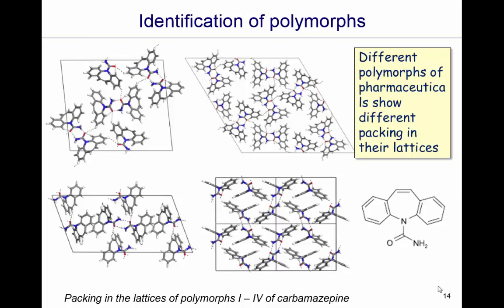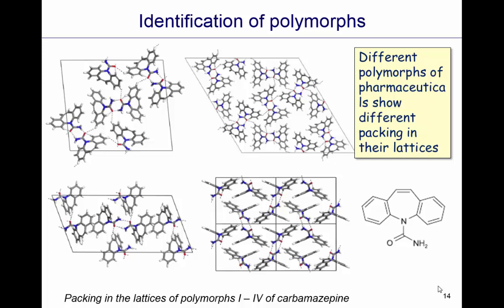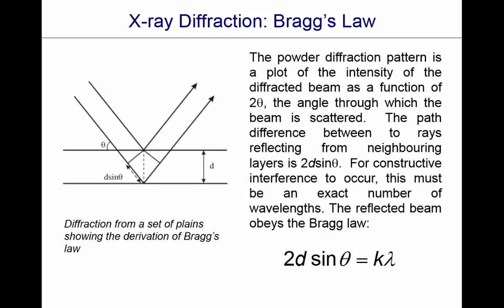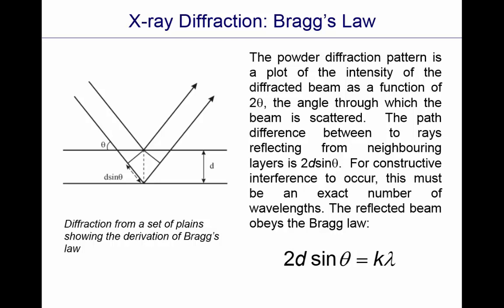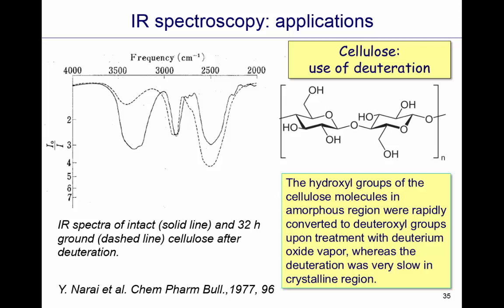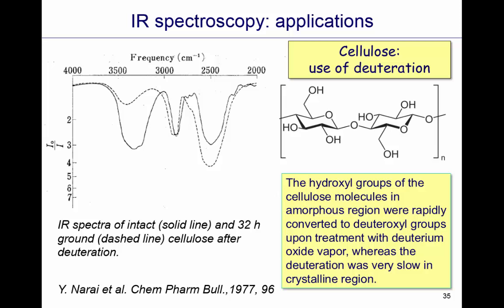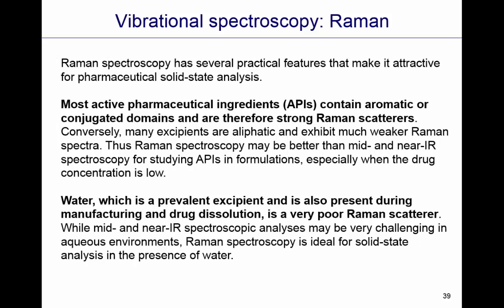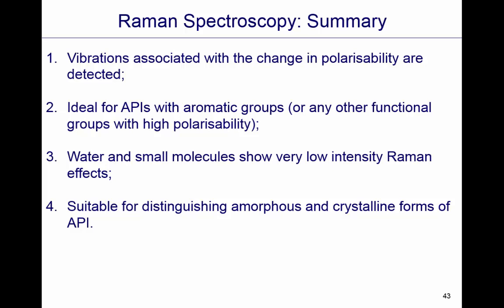Khimyak Pharm Mater Audio 31